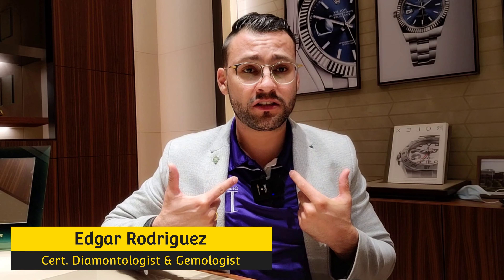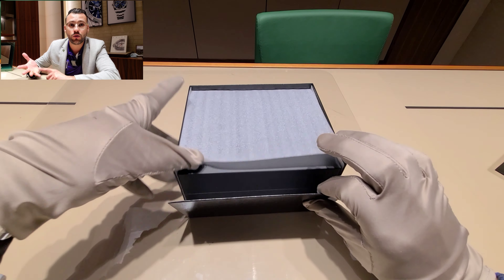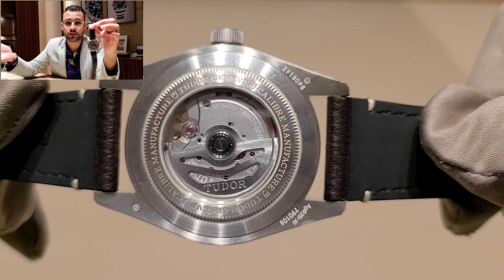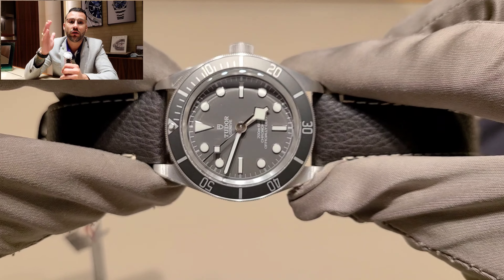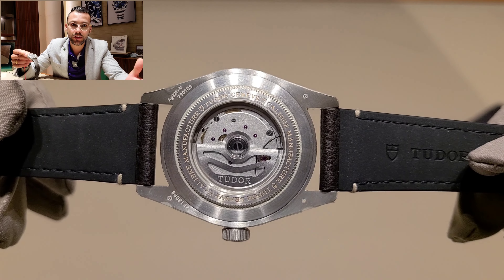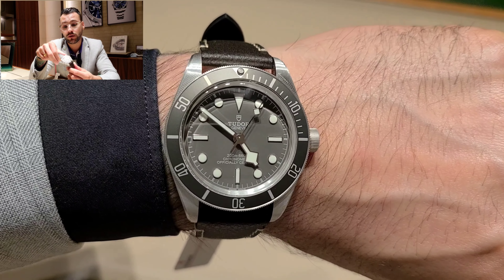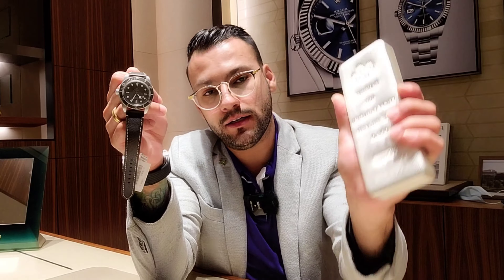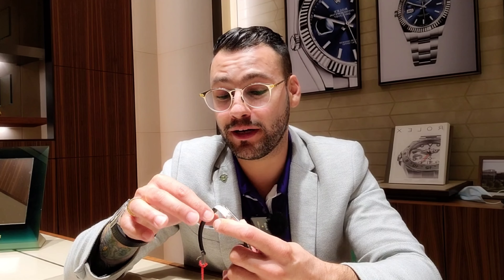New Tudor Black Bay 58 925 Silver Case ref. M79010SG-0001 A Truly Amazing Watch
Hello my collector friends. Just got the new Tudor BB58 928 I really loved the piece. Thinking in adding it to my collection. Please tell me what you think. Also, please remember that buying a watch is not an investment. If you are looking to start investing please download my link below for a free stock!!

Reference: m79010sg-0001
Five year Guarantee
Five year Guarantee
Five-year transferable guarantee with no registration or periodic maintenance checks required

Case
Case
39 mm 925 silver case, satin finished

Open case back with sapphire crystal

Movement
Movement
Manufacture Calibre MT5400 (COSC)

Self-winding mechanical movement with bidirectional rotor system

Power Reserve
Power Reserve
Power reserve of approximately 70 hours

Winding Crown
Winding Crown
925 silver screw-down winding crown, with the TUDOR rose in relief with circular satin-brushed 925 silver winding crown tube

Waterproofness
Waterproofness
Waterproof to 200 m (660 ft)

Bezel
Bezel
Unidirectional rotatable bezel in 925 silver with 60-minute graduated disc in matt taupe anodised aluminium and silver gilded markings and numerals

Dial
Dial
Taupe, domed

Crystal
Crystal

Bracelet
Bracelet
Brown leather strap with 925 silver buckle